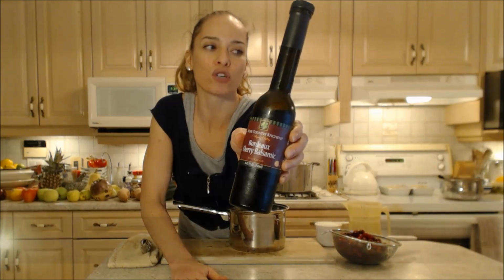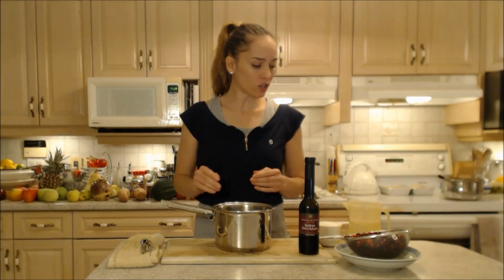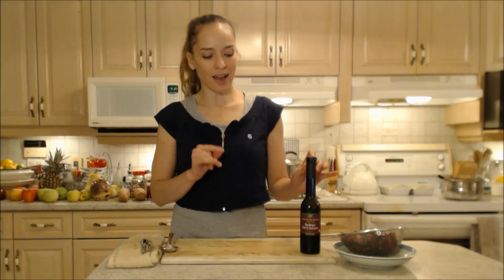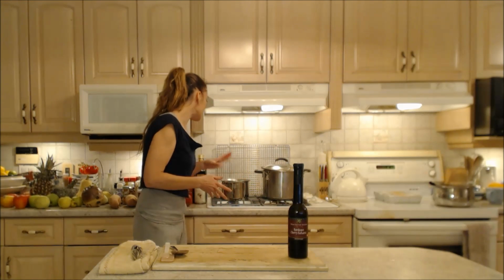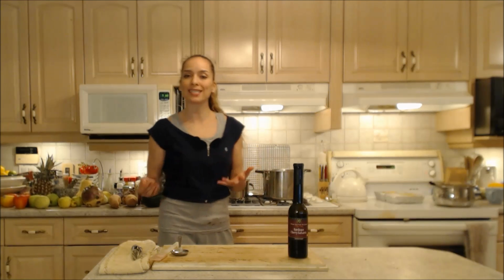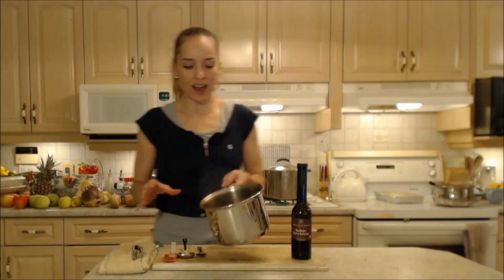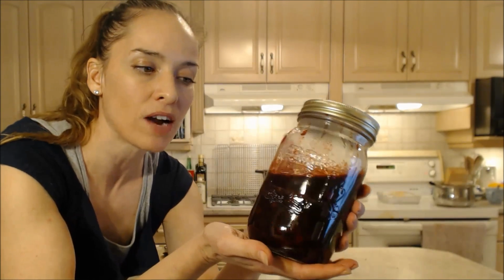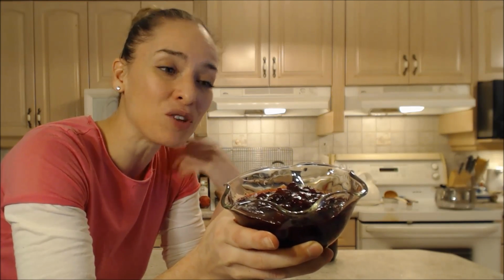How to Make Napa Valley Bordeaux Cherry Balsamic Cranberry Sauce: Cooking with Kimberly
shares with you How to Make Napa Valley Bordeaux Cherry Balsamic Cranberry Sauce!